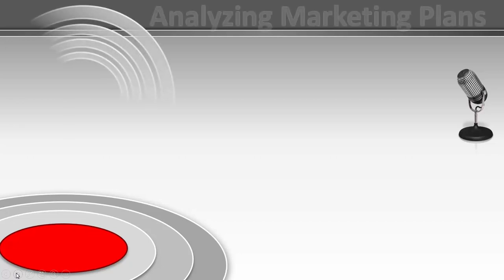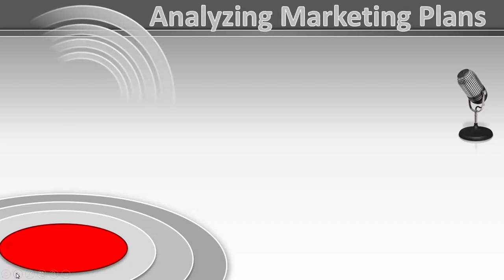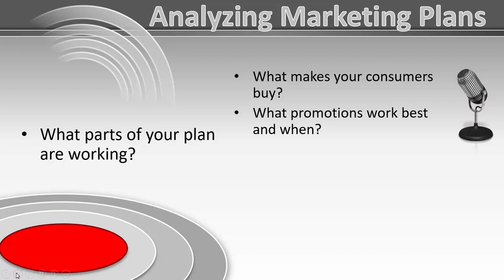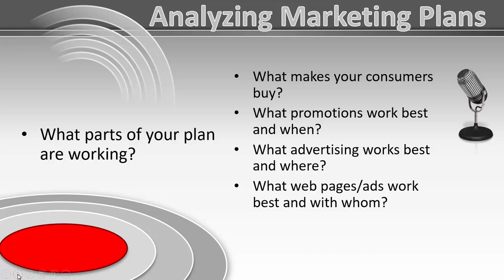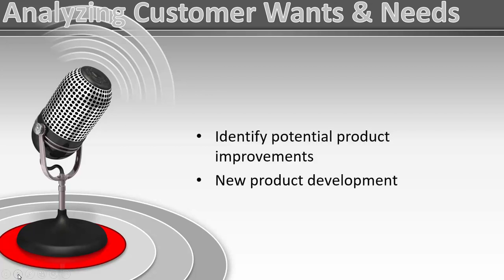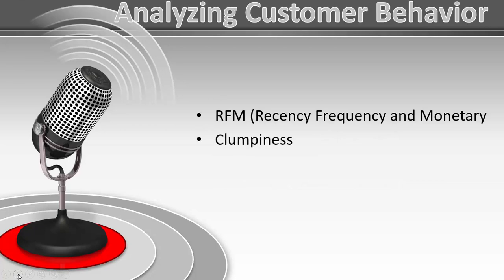video lecture on marketing analytics